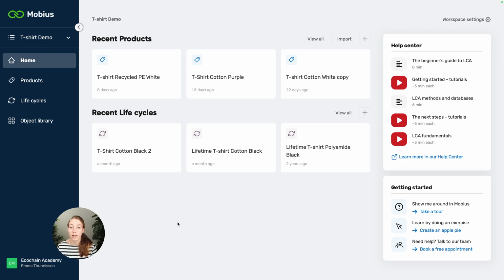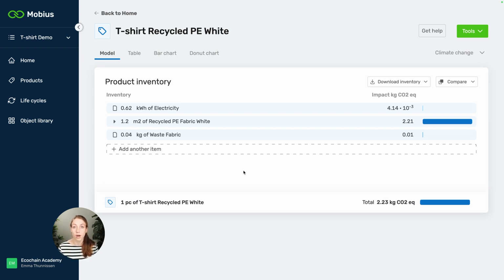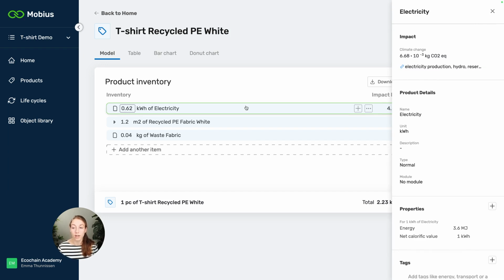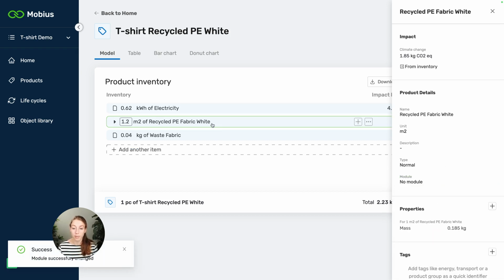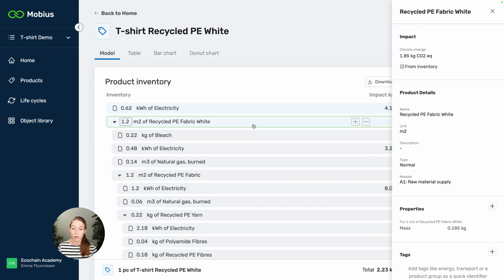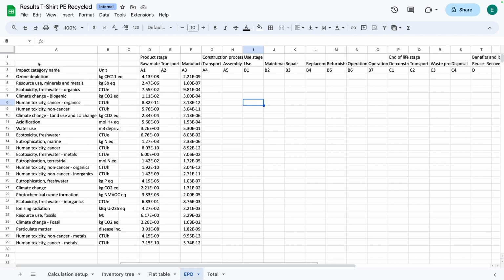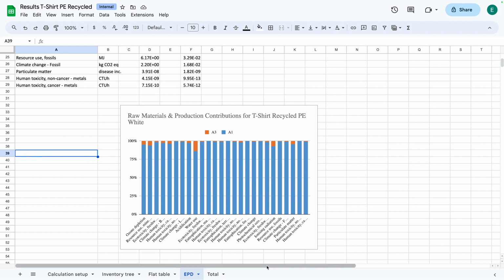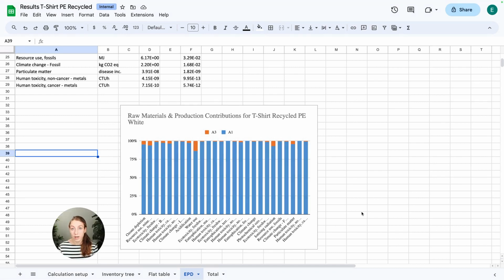LCA Tutorial - Mobius: How to use modules in product modeling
In this LCA tutorial we show you how to use modules in Ecochain’s easy-to-use product footprint tool Mobius. Try it yourself in the free Mobius trial

Our LCA Specialist Emma Thunnissen explains the steps:

00:00 Introduction
00:30 T-Shirt example
00:40 Which phases are there?
01:35 How to assign phases to items
03:04 How to get the results export
04:36 Closing

How to use modules in product modeling